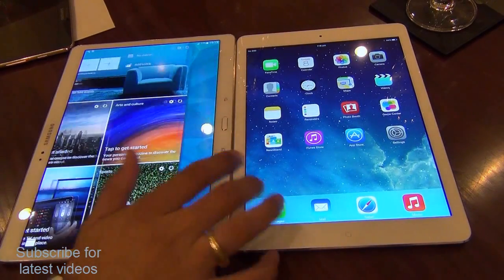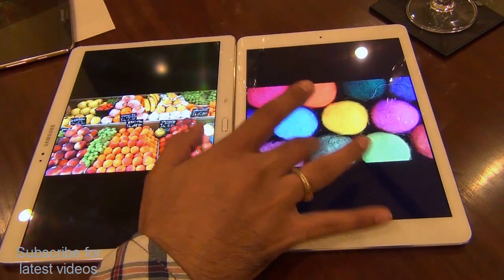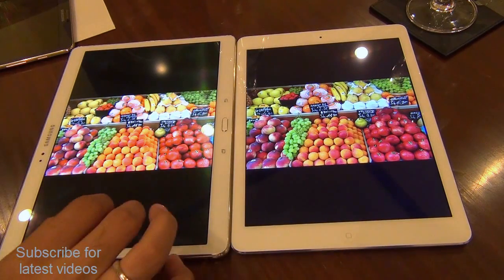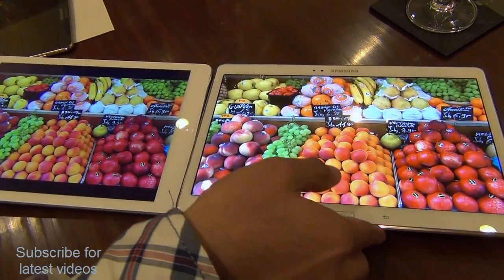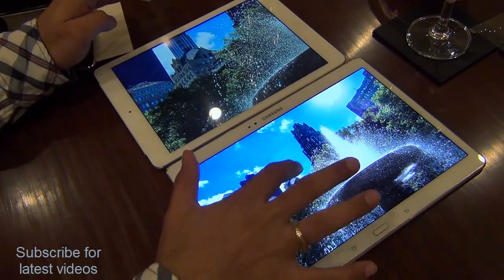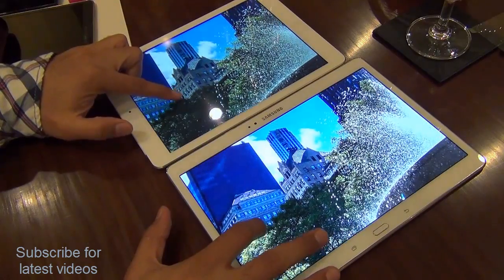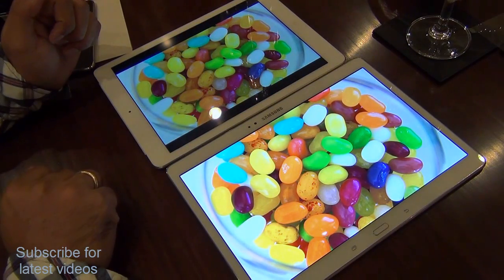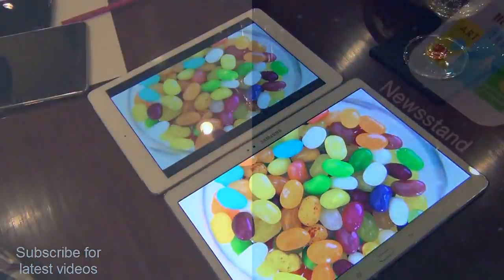Samsung Galaxy Tab S 10.5 VS Apple iPad Air: Display Quality Comparison Video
Samsung Galaxy Tab S 10 5 VS Apple iPad Air: Display Quality Comparison Video With Display Quality Test